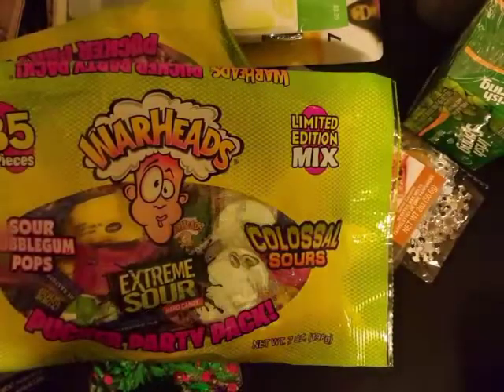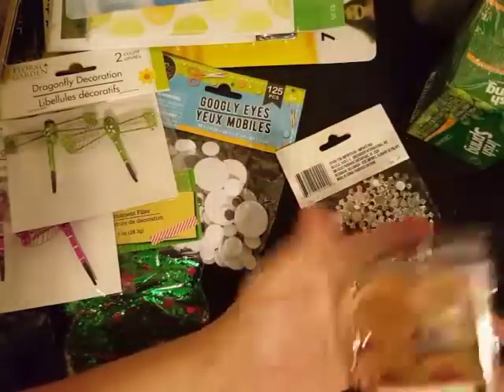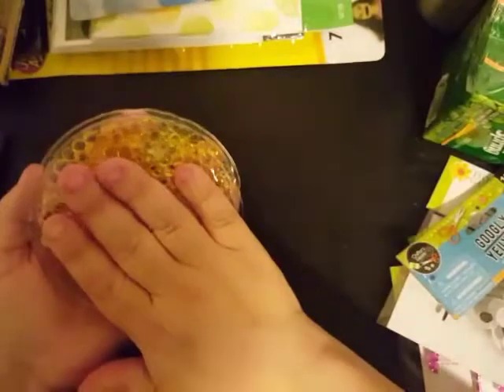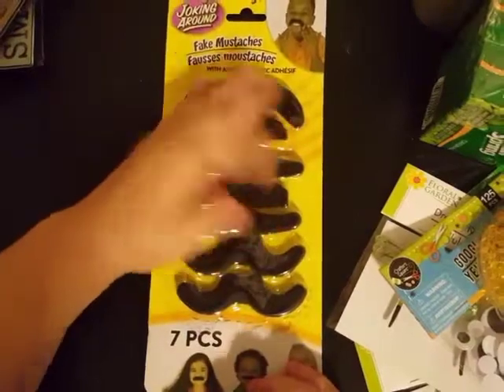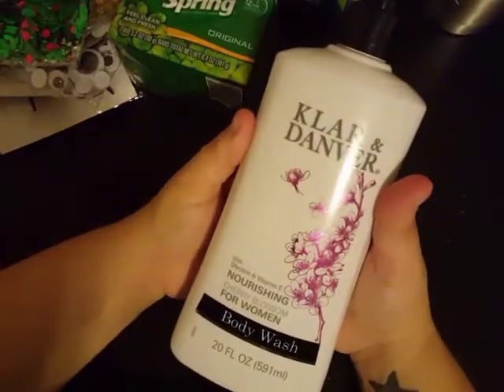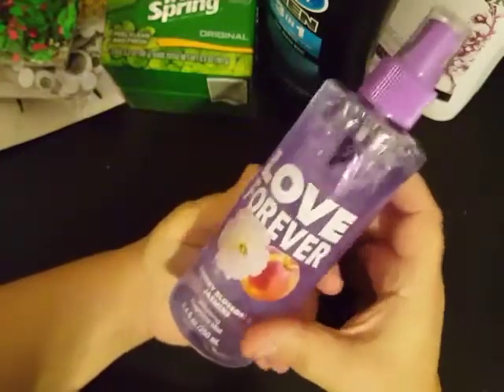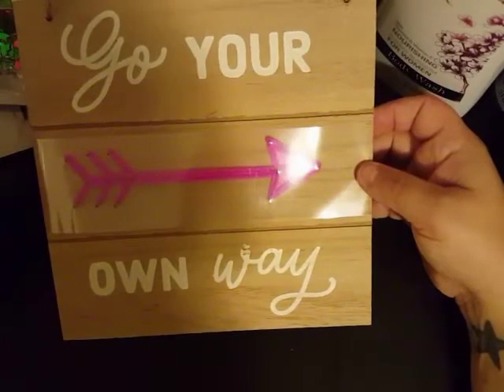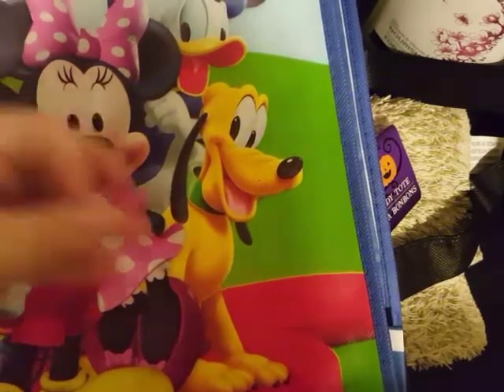Dollar TREE HAUL October 2017